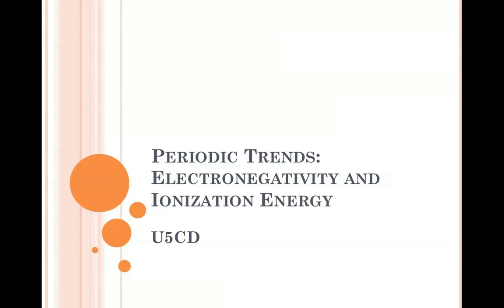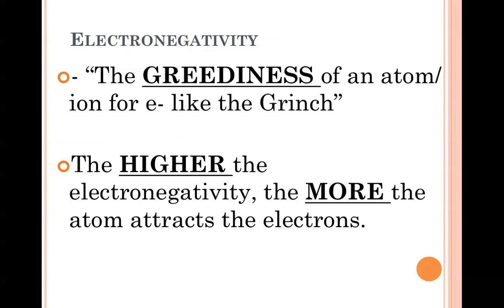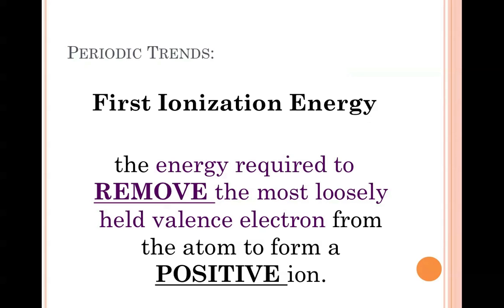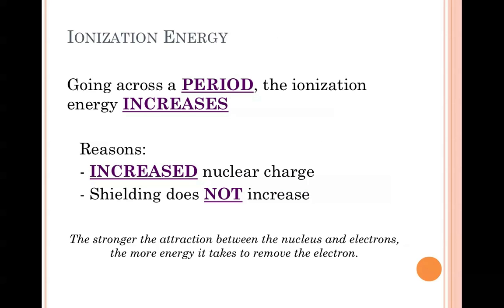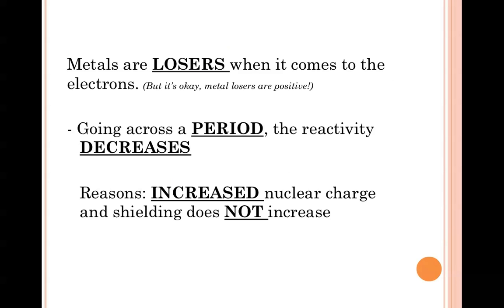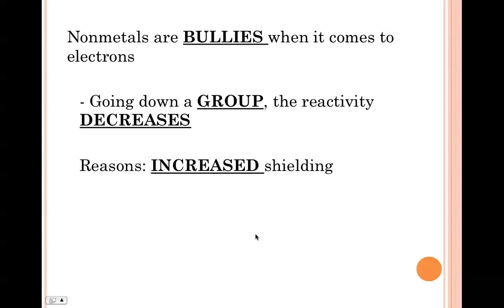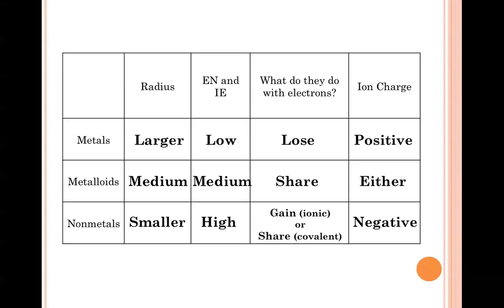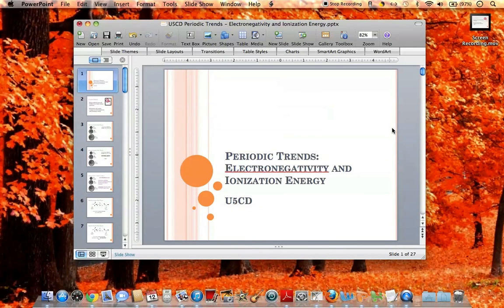U4CD Periodic Trends: Electronegativity and Ionization Energy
This video lesson briefly outlines the electronegativity and ionization energy trends.